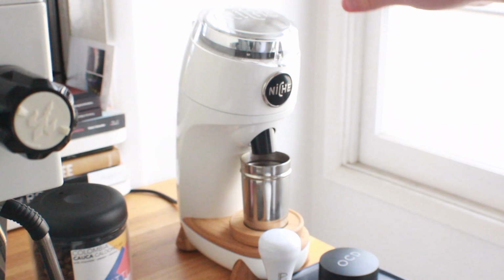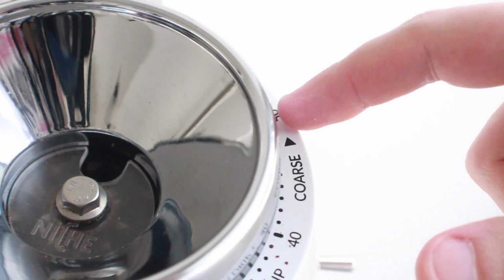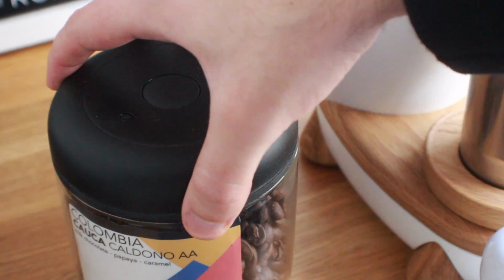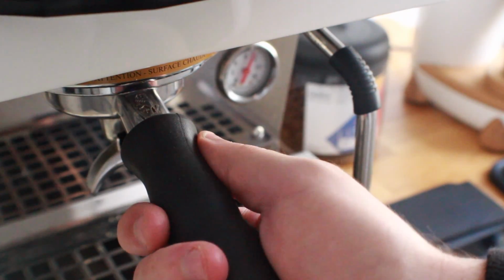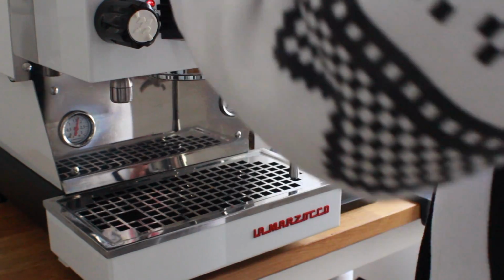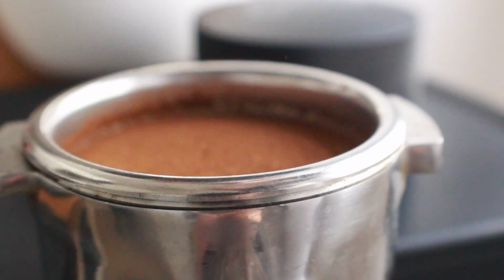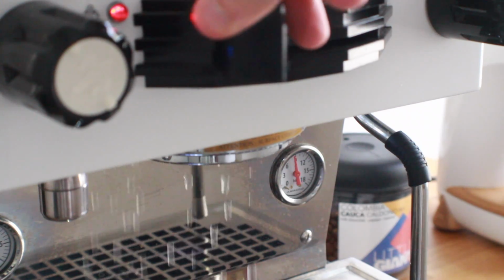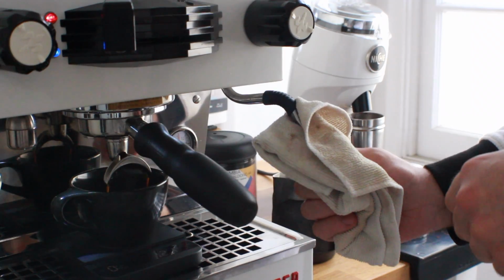COFFEE TIME - My Morning Routine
As a home barista my morning coffee routine is a precious bit of normalcy during this extremely unusual time.  So in this video I'll be going over how I make my beloved flat white in the morning, as well as talking through my setup piece-by-piece.

The Pajamas

THE MUSIC
Melting Pot - Vic Davi